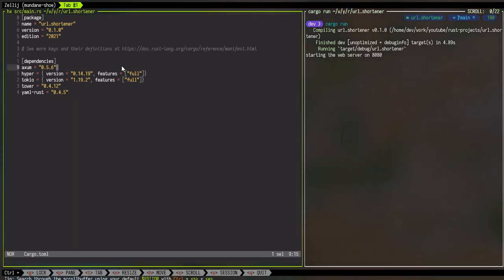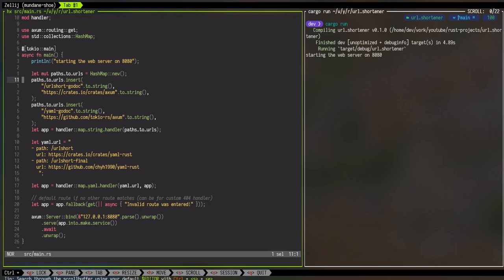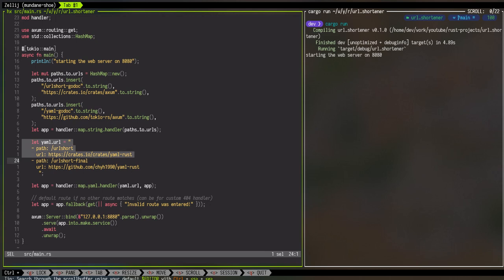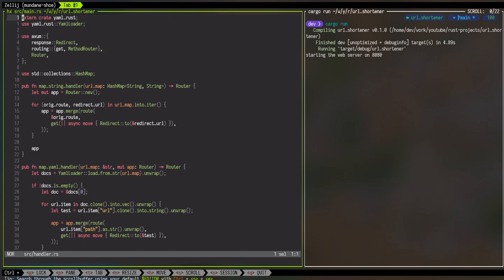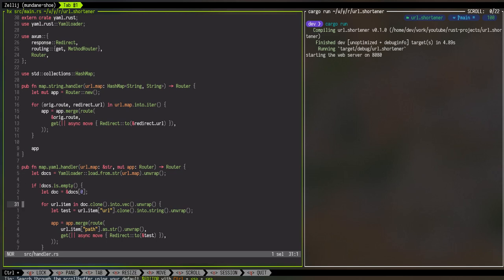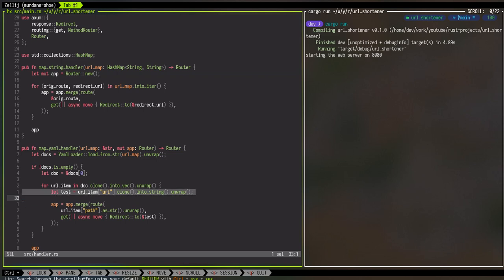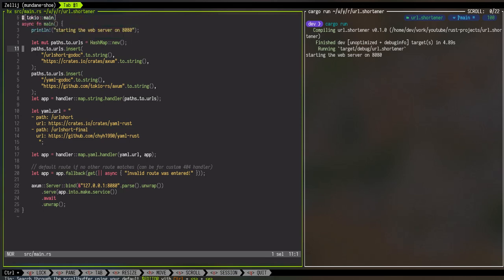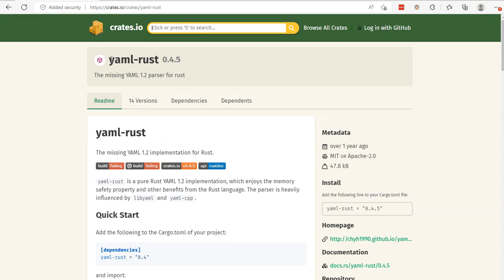Rust Exercise - URL Shortener (sort of)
This is implementation of Gophercises quiz example in Rust language. Idea is try and implement similar features, as Go implementation, and leverage available Rust crates, while learning the Rust language.